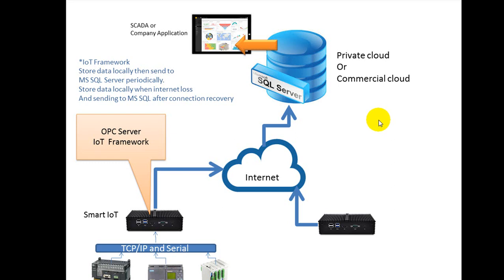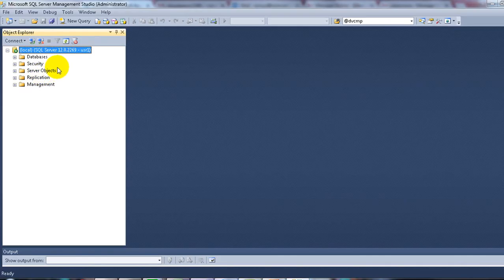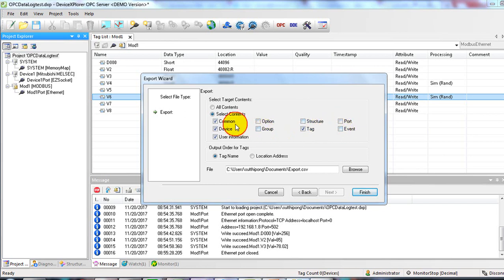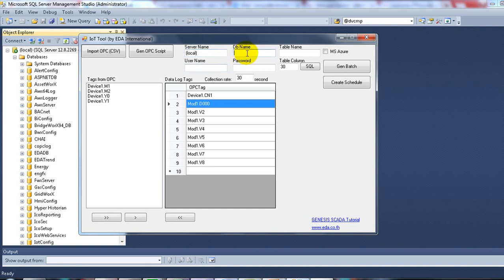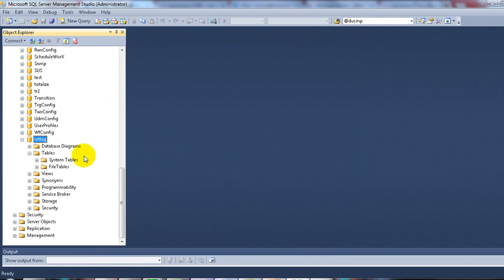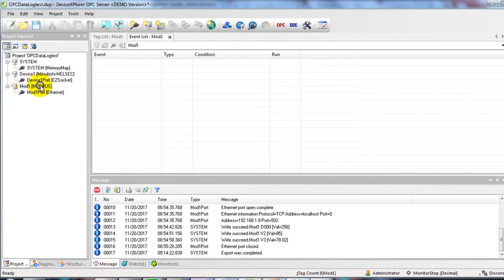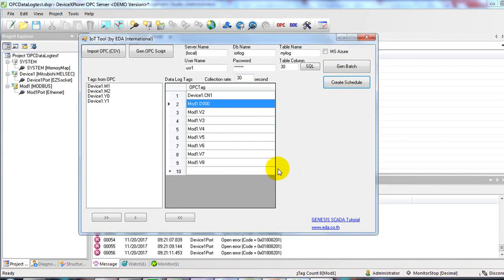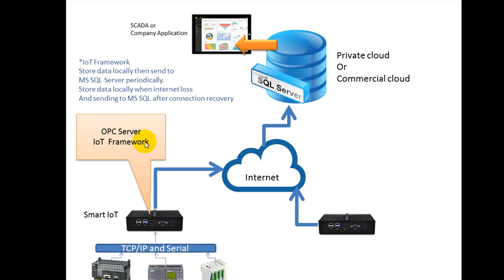IoT Gatway : Getting PLC/RTU data to MS SQL (Local or remote cloud)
Getting PLC/RTU data to MS SQL (Local or remote cloud)